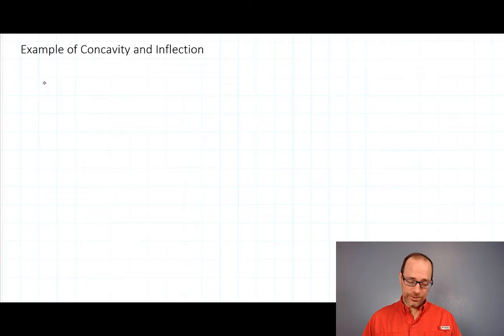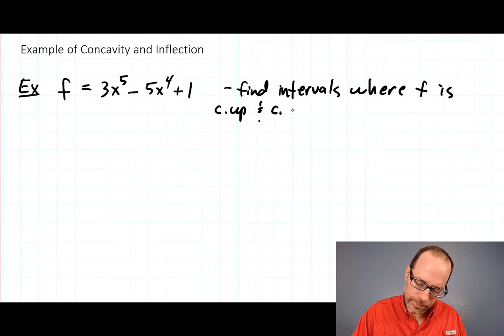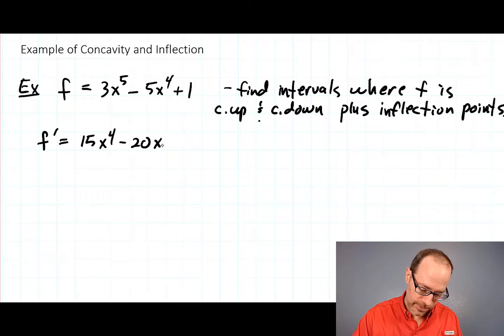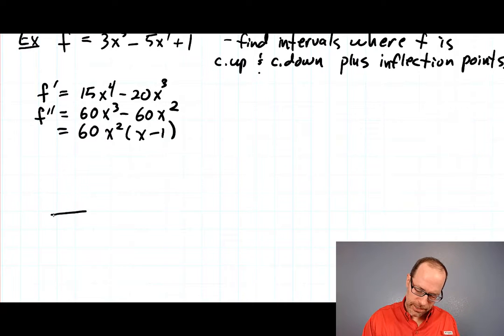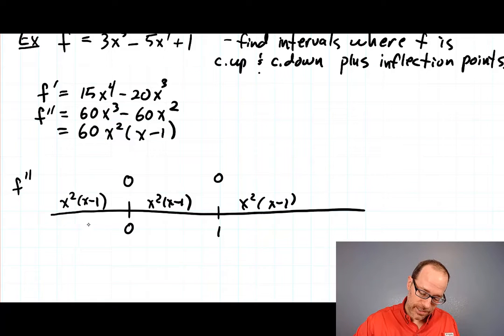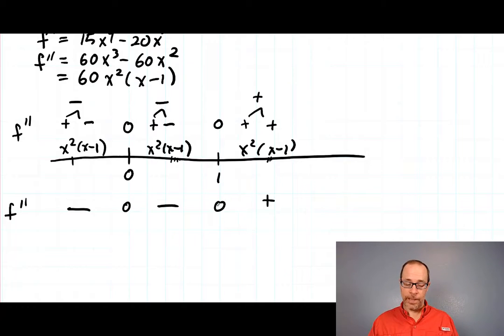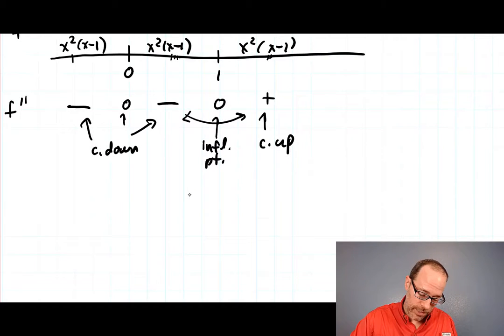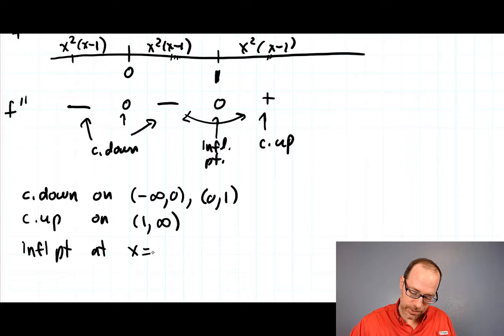Concavity and Inflection Examples, Calculus 1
Examples of using the second derivative to determine when a function is concave up, concave down, or has an inflection point in Calculus 1